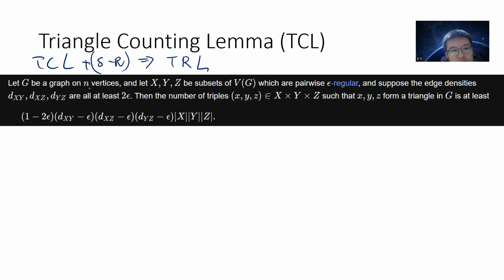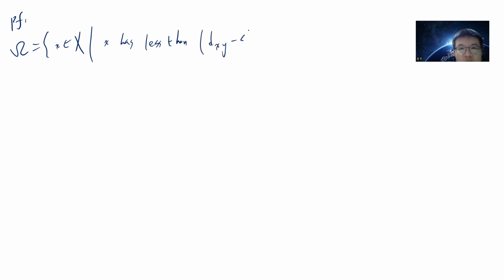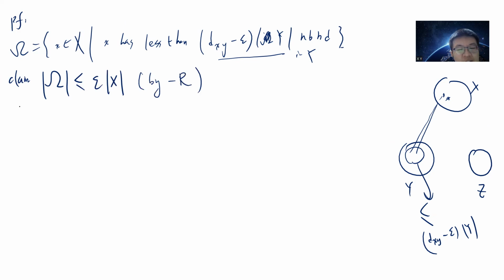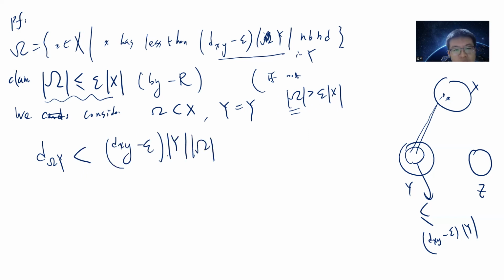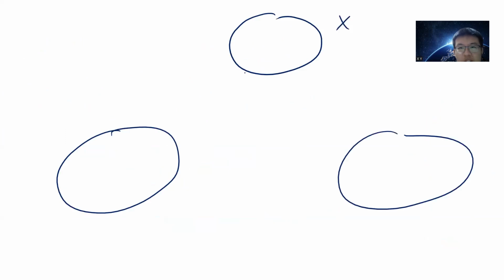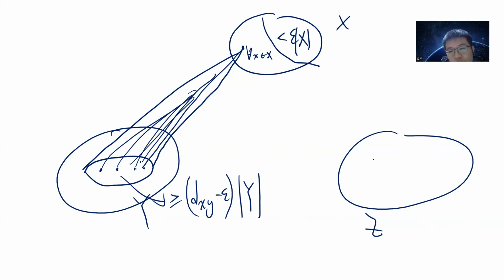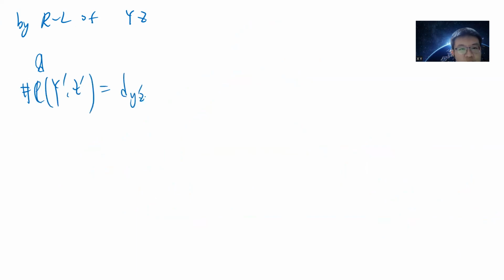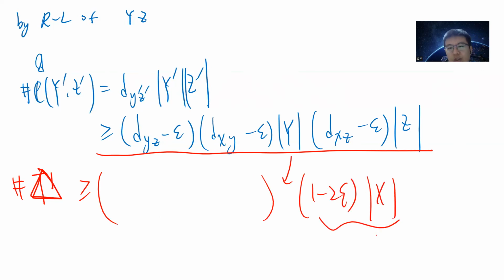prove triangle counting lemma